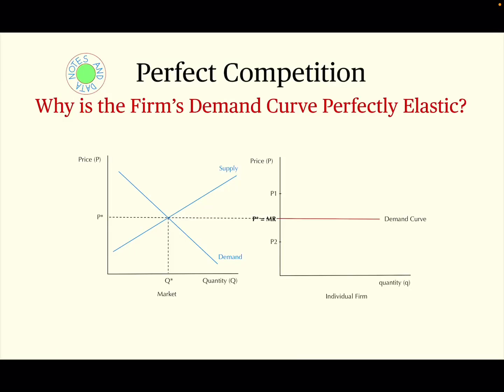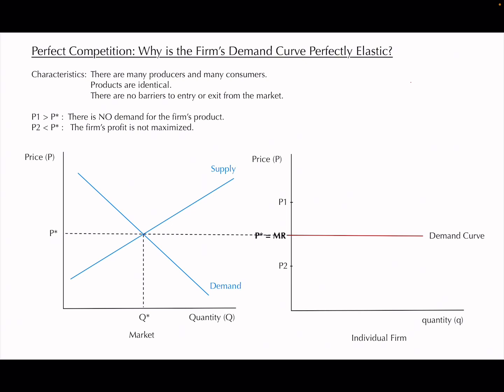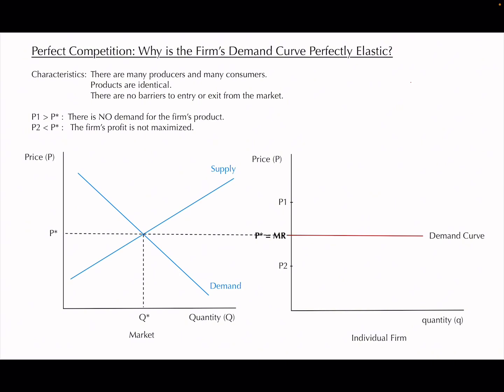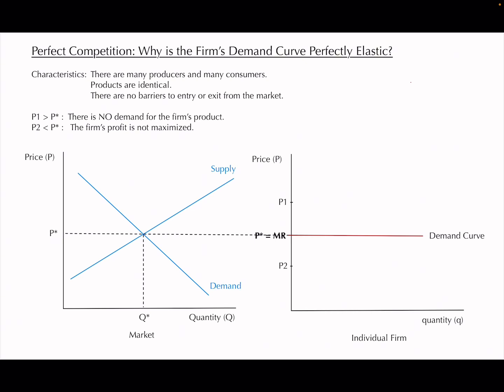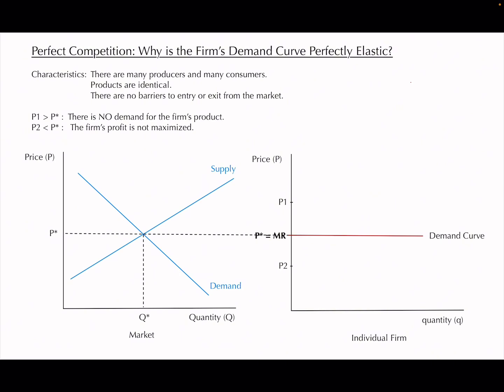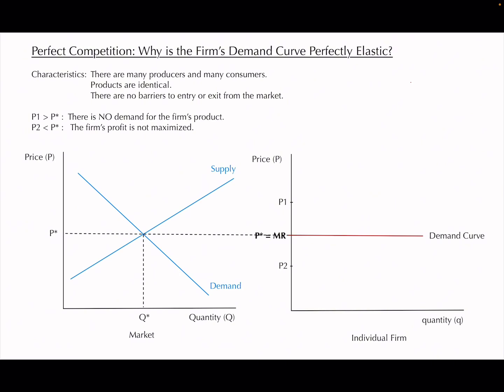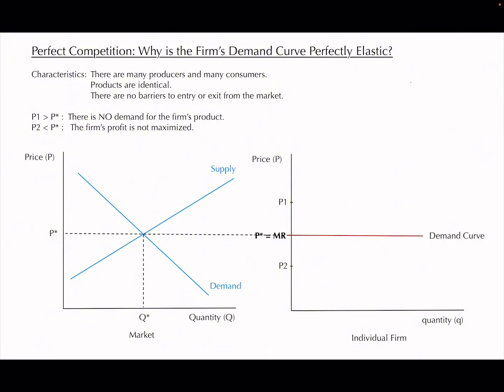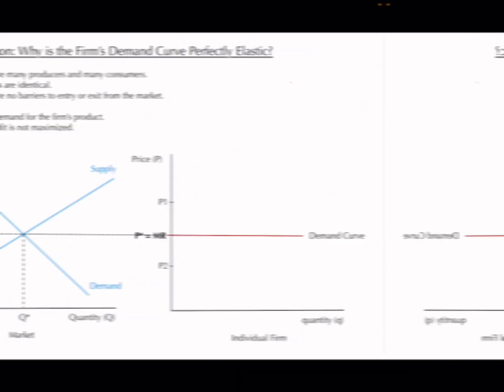Why the Firm’s Demand Curve is Perfectly Elastic in Perfect Competition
Economics
Microeconomics
Types of Markets
Perfect Competition
Firms in Perfect Competition
Elasticity
Elasticity in Perfect Competition
Perfectly Elastic Demand
Equilibrium Price
Equilibrium Quantity
Horizontal
Graphing
Demand Curve
Demand
Supply
Supply Curve
Firms
Markets
Profit
Revenue
Costs